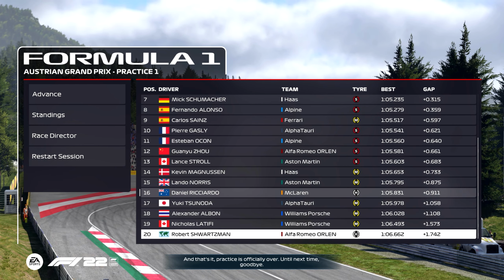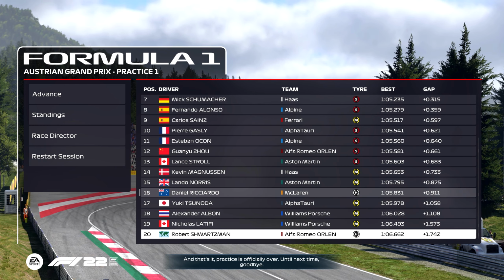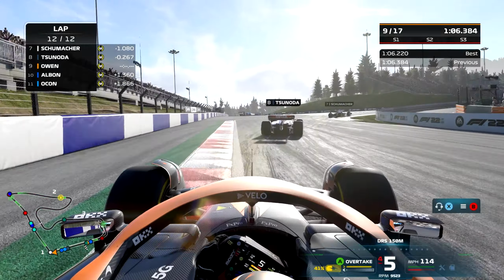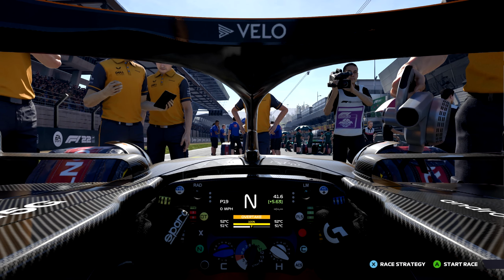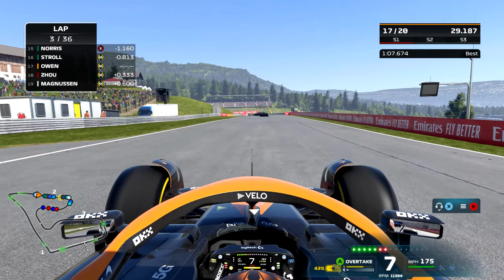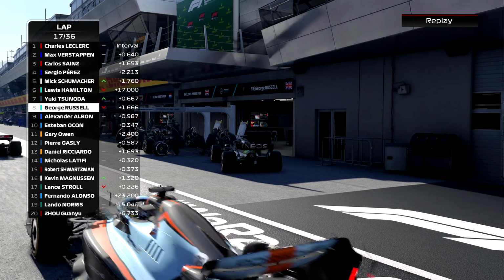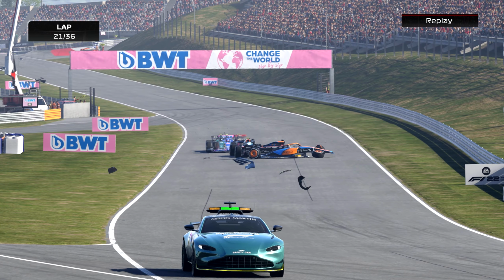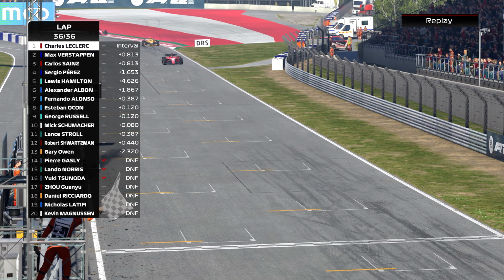RICCIARDO FACES MASSIVE PENALTY FOR THIS - F1 22 Driver Career Mode: Part 34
Daniel Ricciardo faces a potential race ban in Austria.

I am a content creator for Ancient World Gaming! Check them out.

Song: Lost Sky - Vision pt. II (feat. She Is Jules) [NCS10 Release]